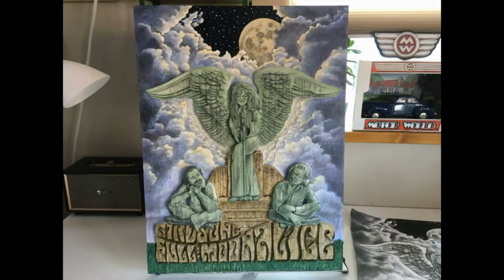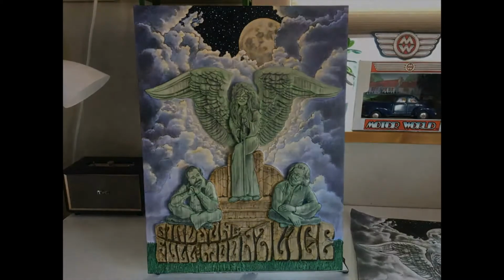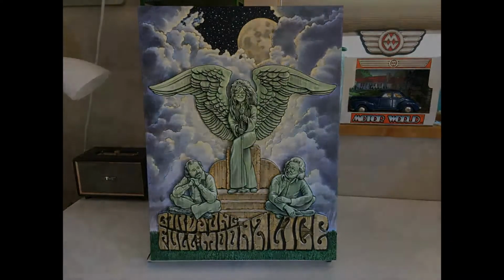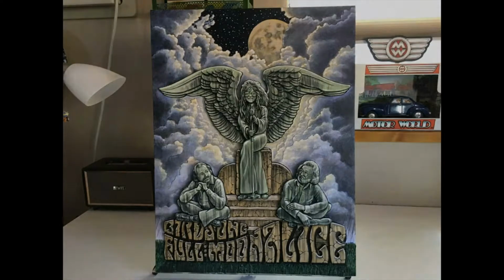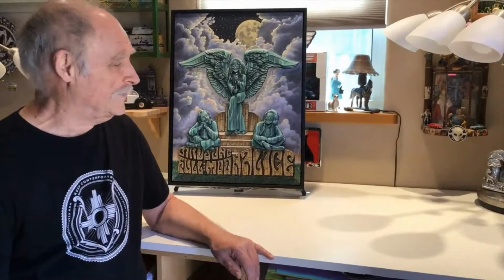Full Moonalice Box of Chocolates Sampler Shelter-In-Place Session #348